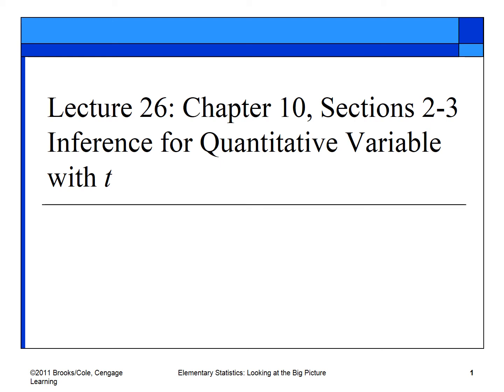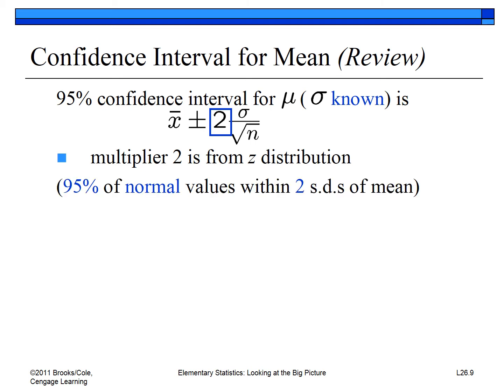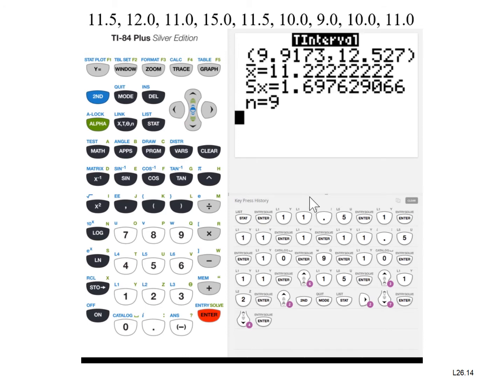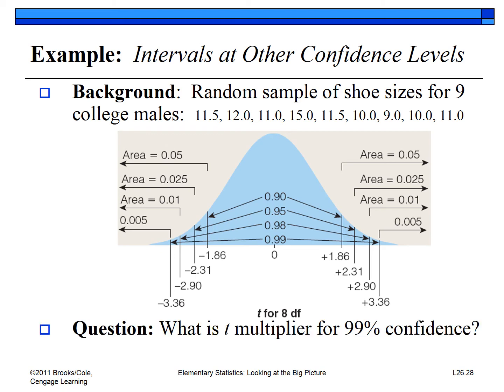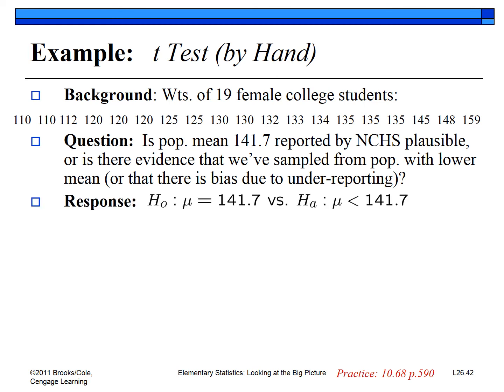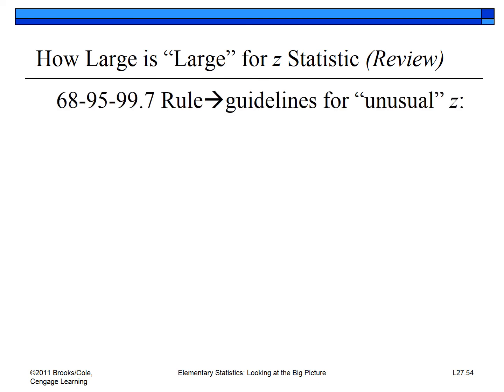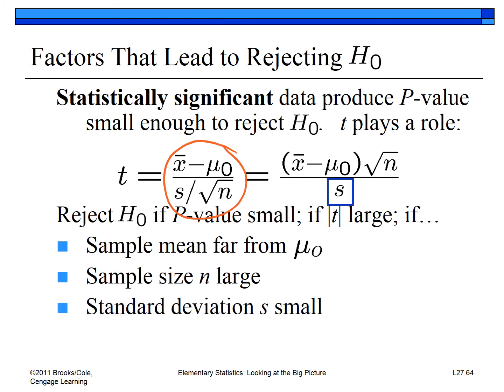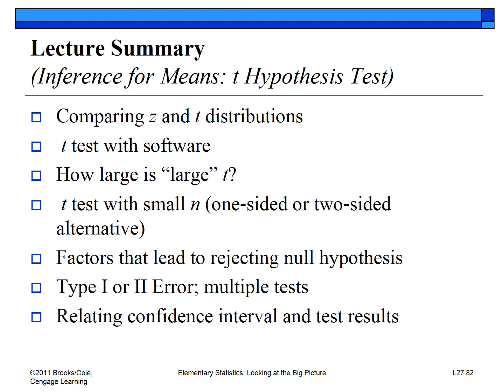10 2 and 10 3